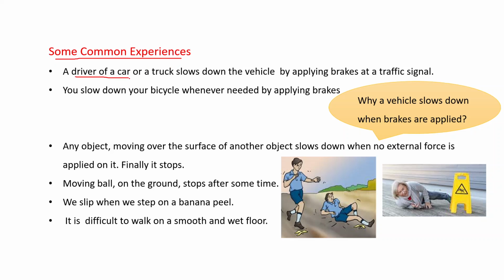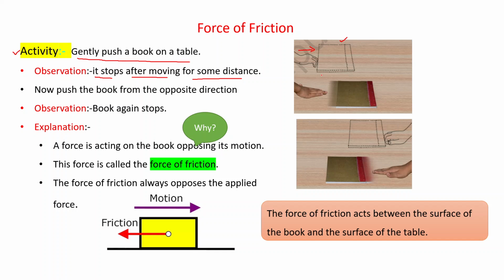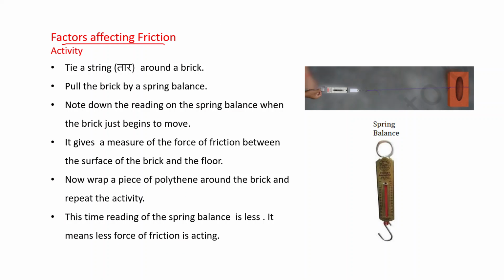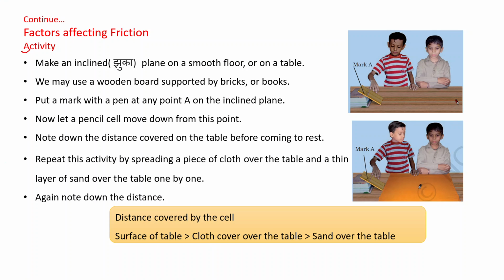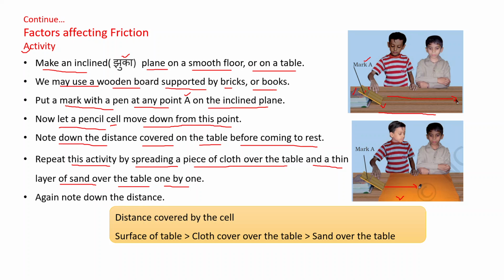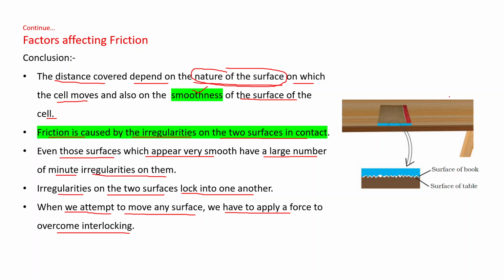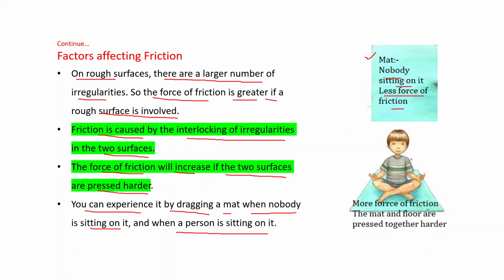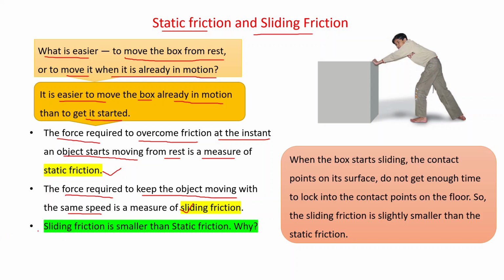Science 8 Chapter 12 Friction Factors Affecting Friction, Static Friction & Sliding Friction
Some Common Experiences
Static friction and Sliding Friction